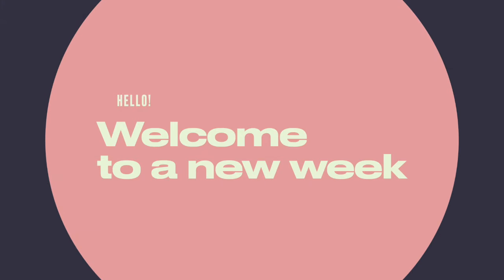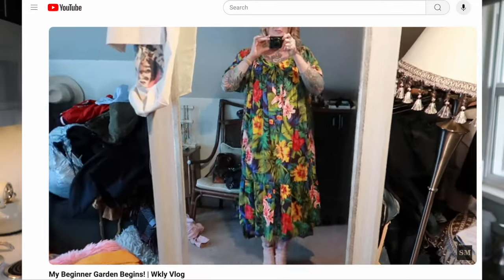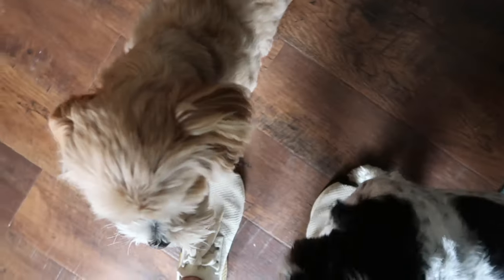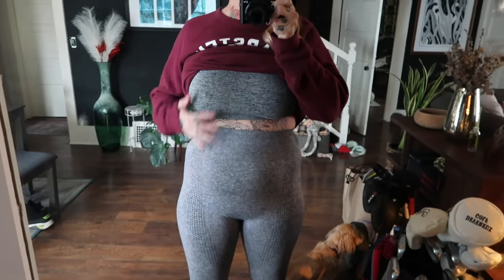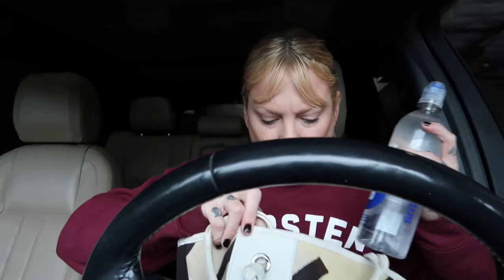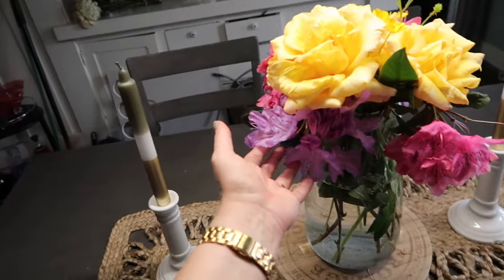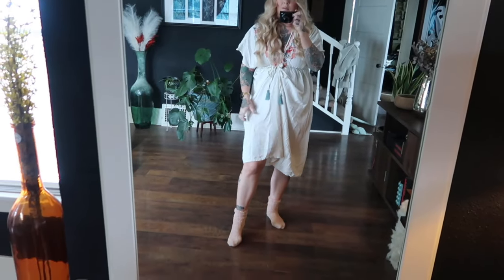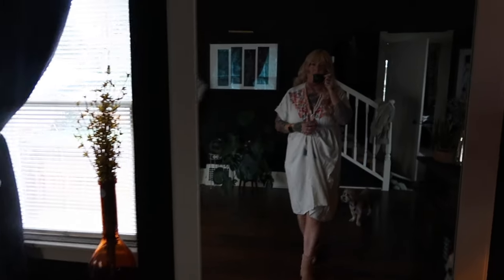MuuMuu Upcycle, Pilates, & Designer Bags | Wkly Vlog